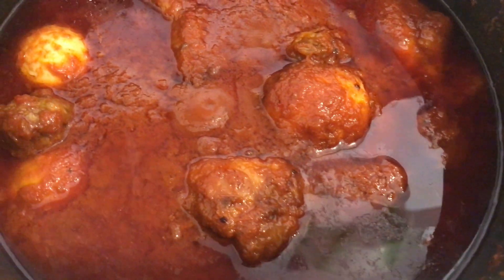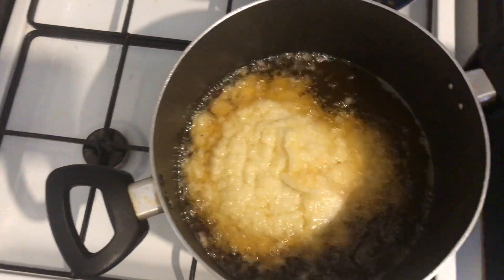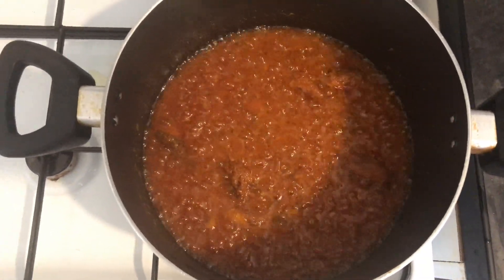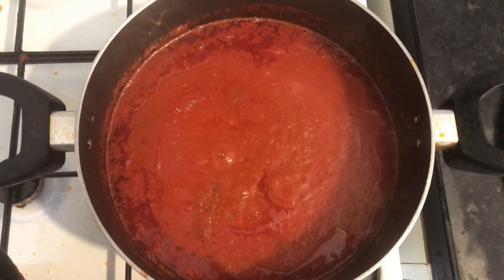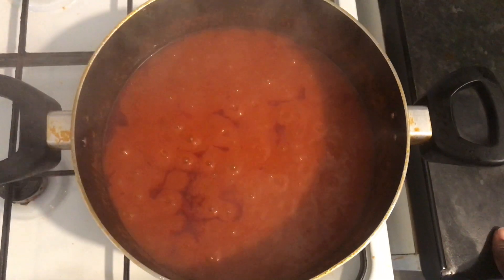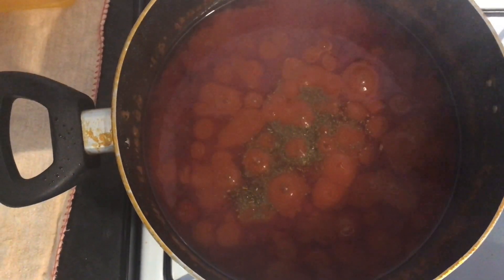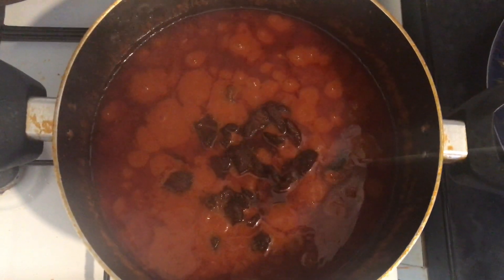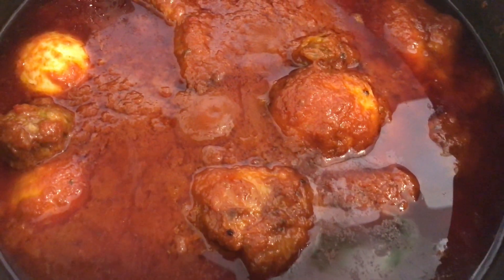My simple Ghana Tomato Stew Recipe/ Easy To Make.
Ingredients

2 chopped tomatoes
Tomato purée
1tbsp chopped Garlic
2 scotch bonnet
Ginger
Tinned mackerel
2 Onions
Chicken
Eggs
Beef
Stock

Seasonings

1/2 tsp Jollof herbs and spice blend
1/2 tsp Curry powder
1 Maggi

Logo design: enoworld21